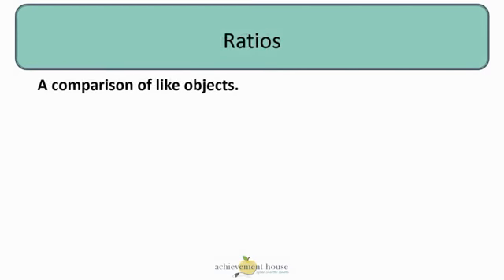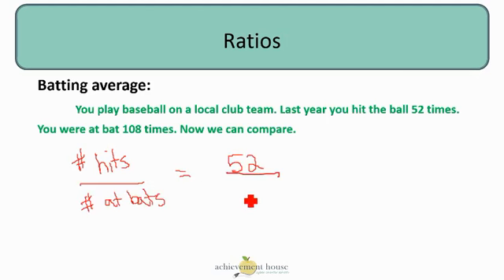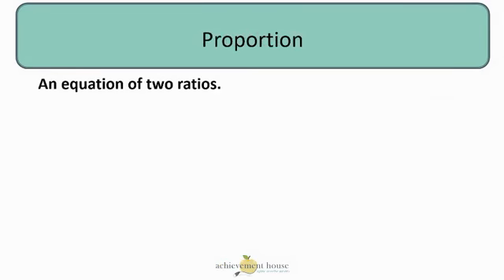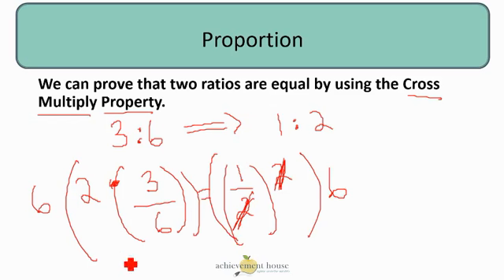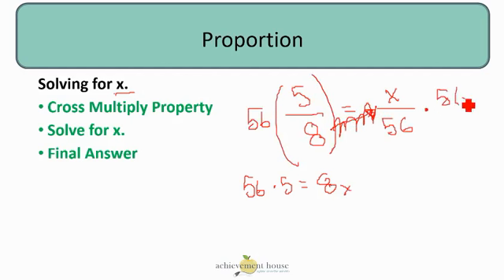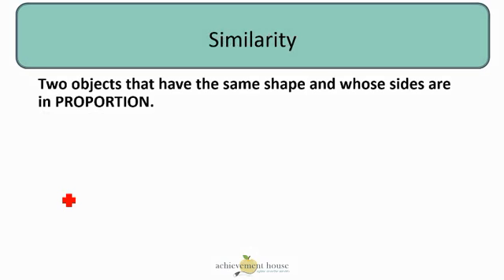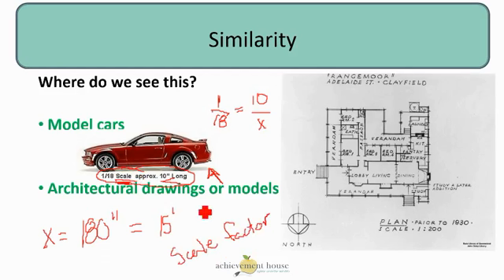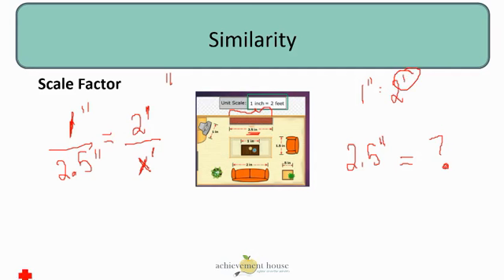Ratios and Proportions